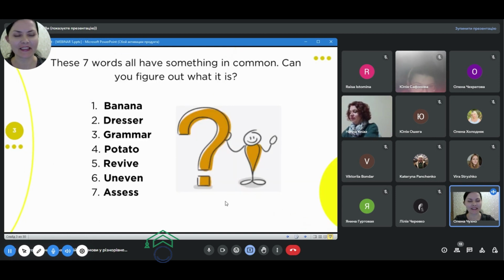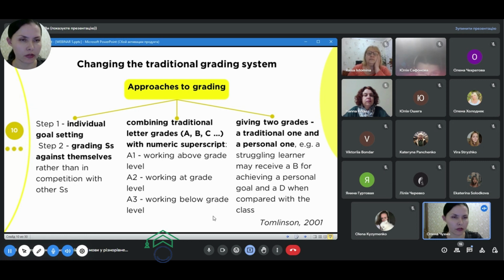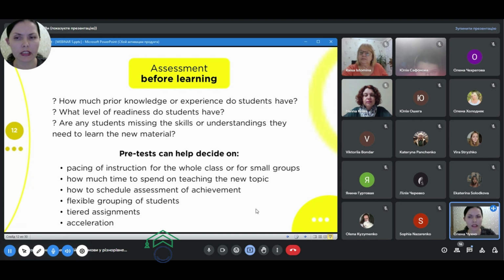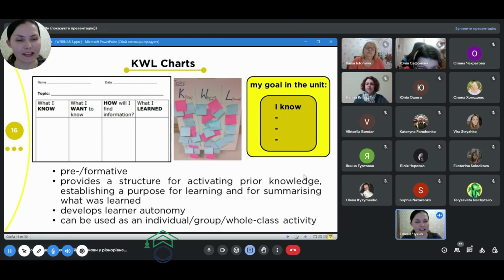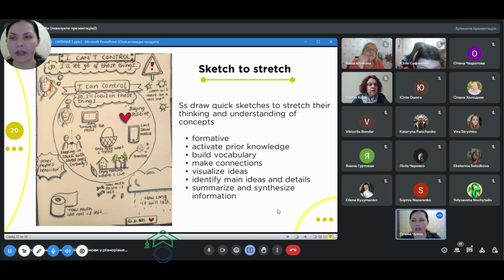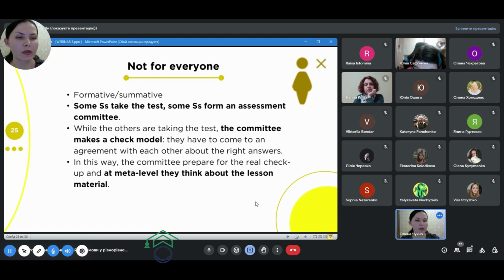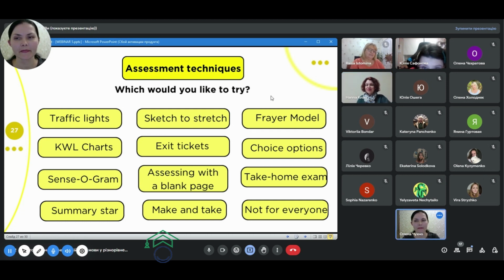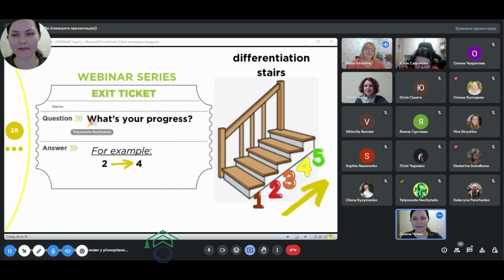30.11.23 р. | Olena Chukhno | Methods of Teaching English in Multilevel Groups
5  webinar. Assessing Learners’ Skills and Sub-Skills in Multilevel Groups.

The webinar series “Methods of Teaching English in Multilevel Groups” aims to develop teachers’ and university students’ skills to work with groups of learners who demonstrate different levels of language performance. The participants of the webinars will have an opportunity to explore the strategies of managing multilevel learner groups, acquire the skills of analyzing teaching materials in terms of their effectiveness for multilevel groups, as well as learn how to adapt and develop teaching materials taking into account the levels of learners’ language command.